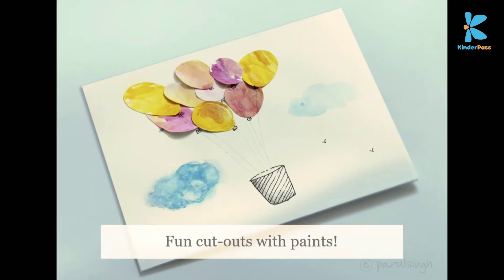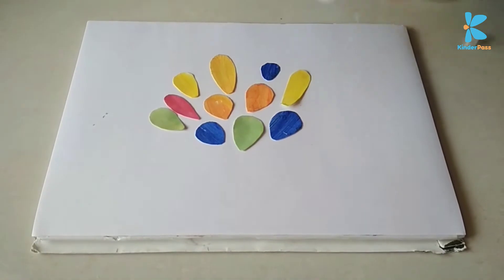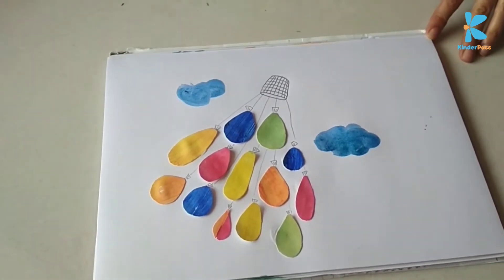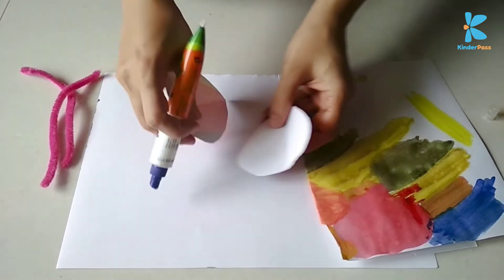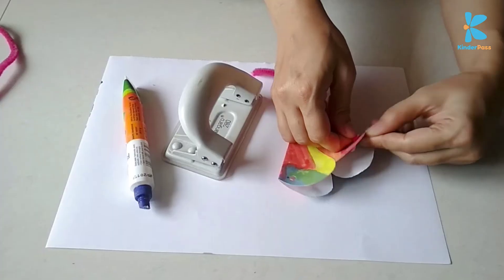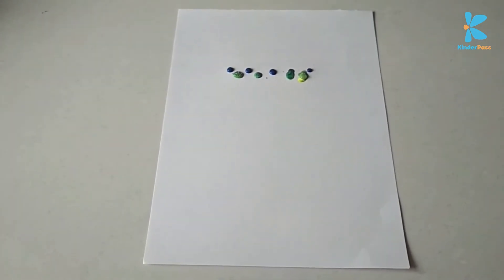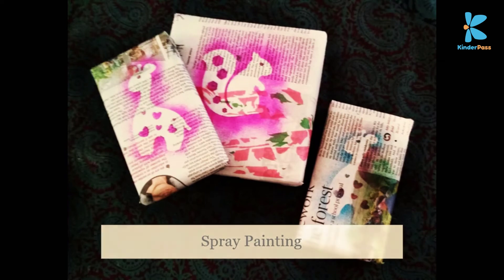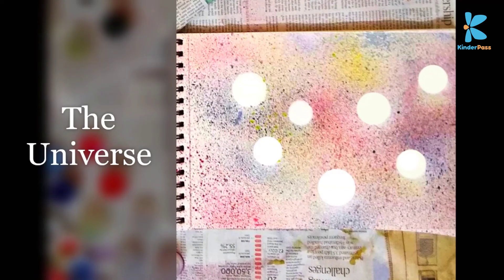Simple art and crafts for kids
Creative and fun art projects for toddlers and preschoolers by Parul Rangnekar Singh, Founder, Ya!This One.